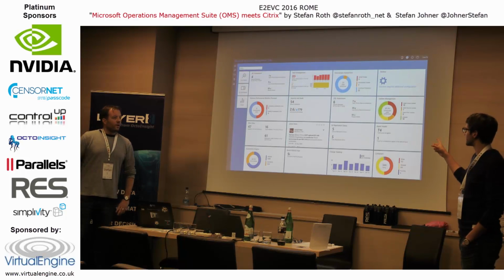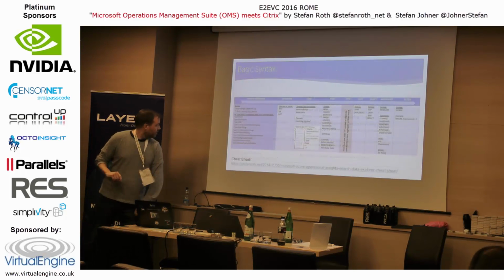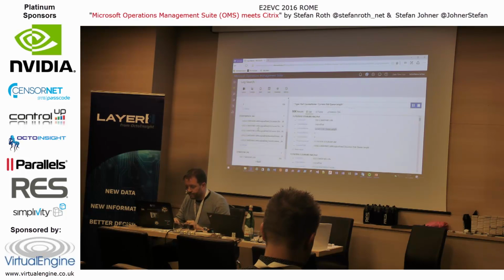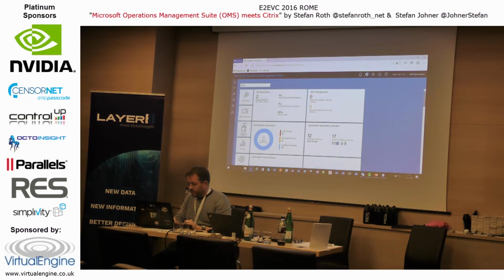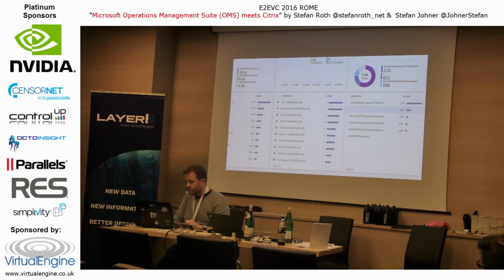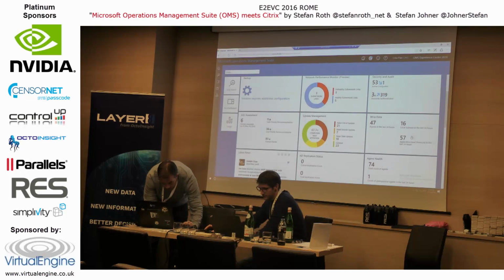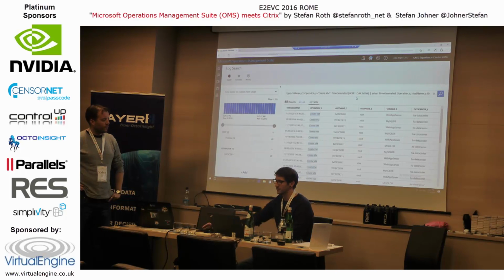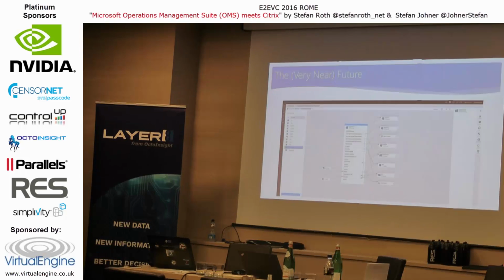MS OMS and Citrix E2EVC 2016 Rome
Overview of OMS in context of Citrix